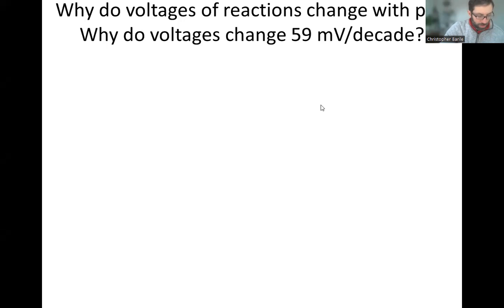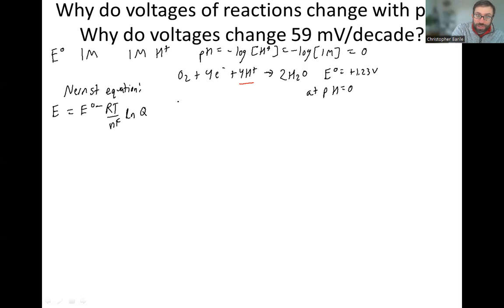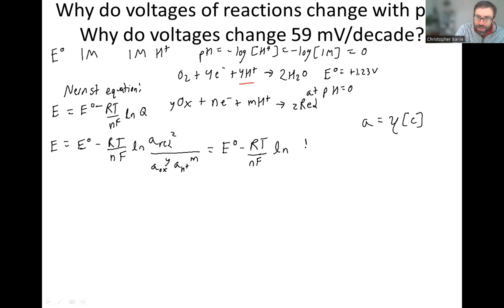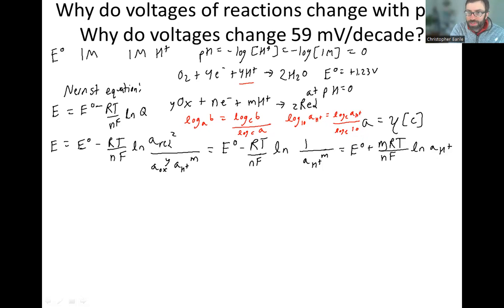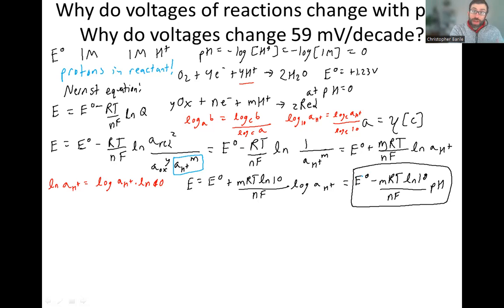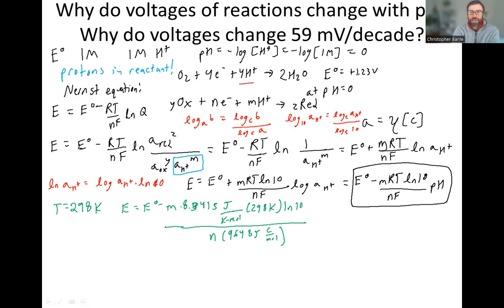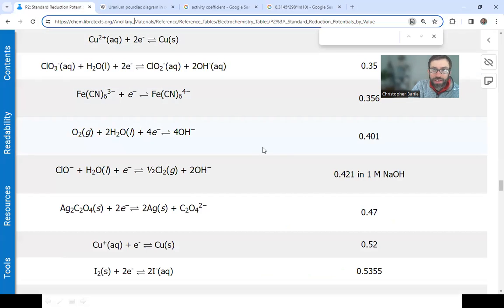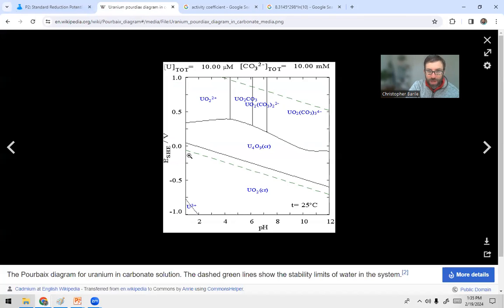Why do voltages change with pH? Why do voltages change 59 mV per decade? The Nernst equation is why!